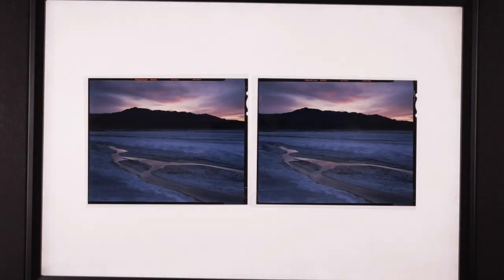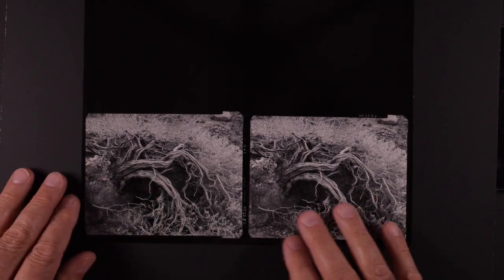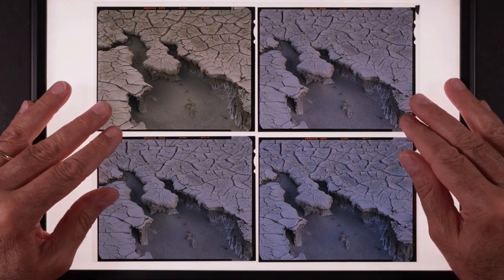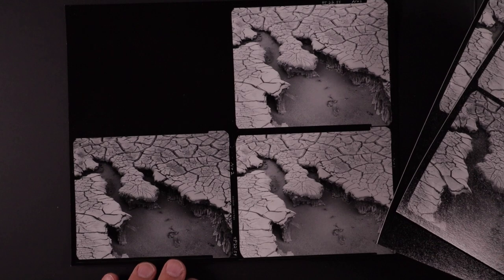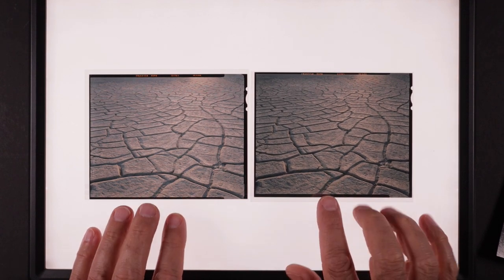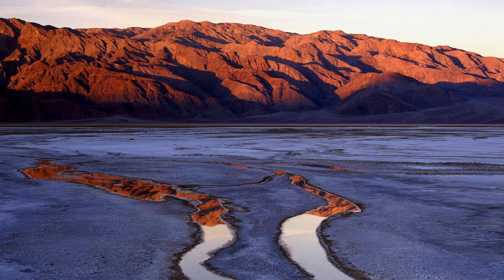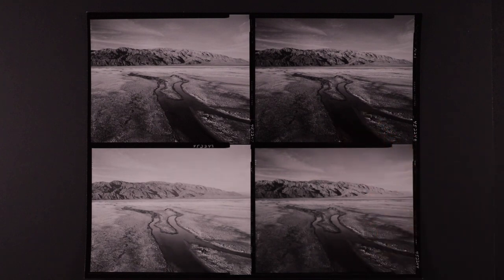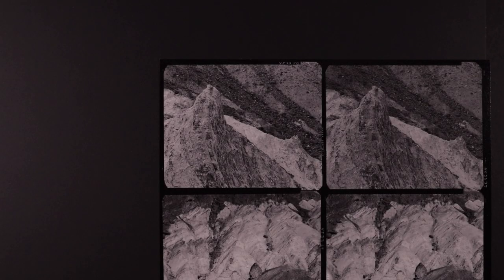Photographing Death Valley - Large Format, Winter 2022: Episode 2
**Watch 'till the end for a channel update

In this video I continue to explore many locations in Death Valley National Park and then share my film and proof sheets, discussing what worked, what didn't and show the finished images. This is the final video from Death Valley.